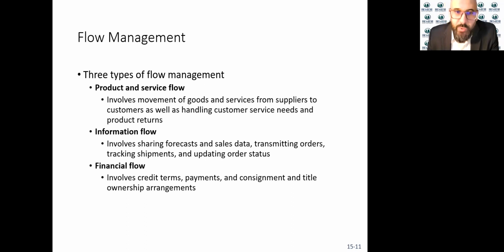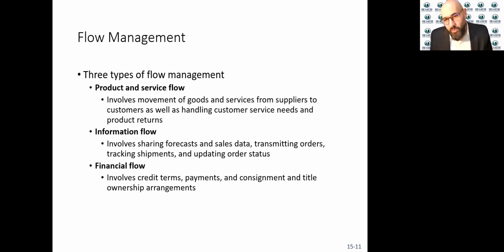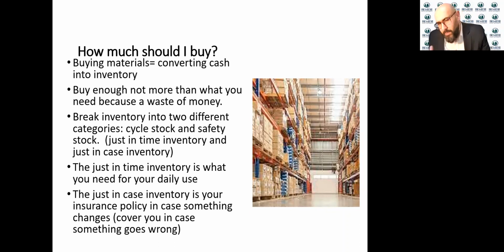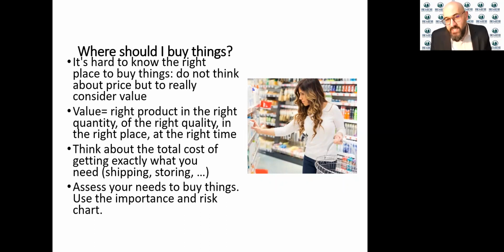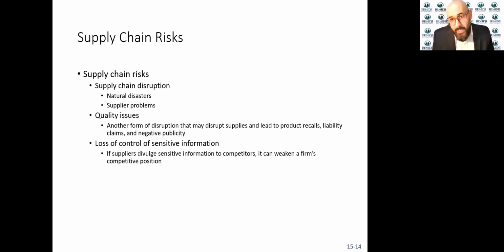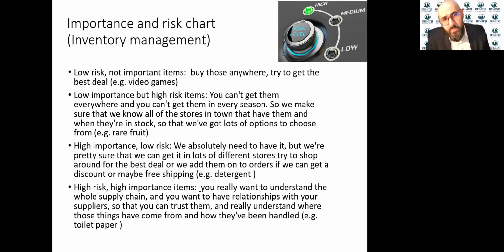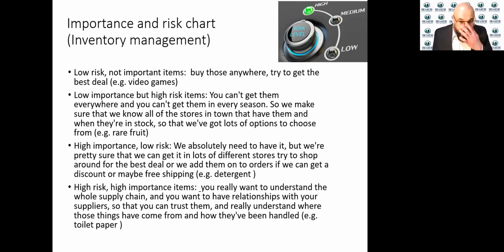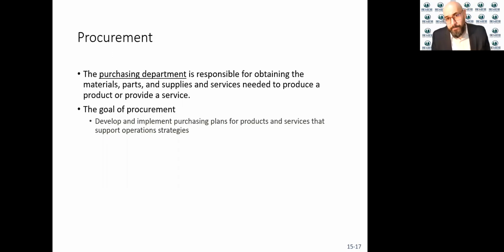Supply Chain Management - Flow in SCM and selecting items -part 2